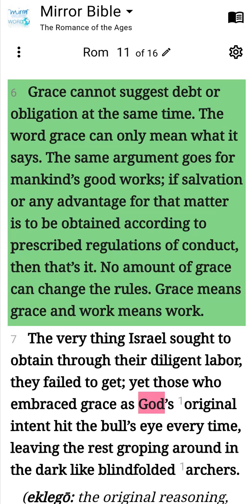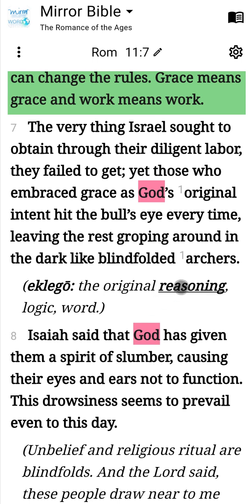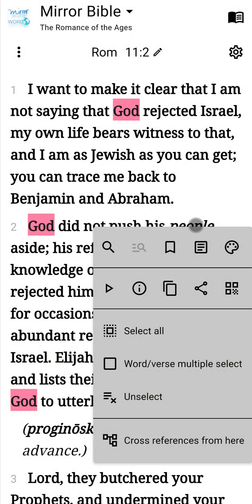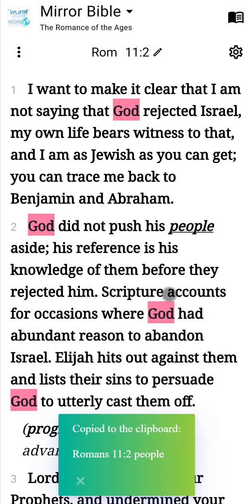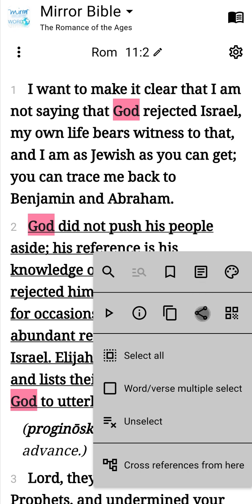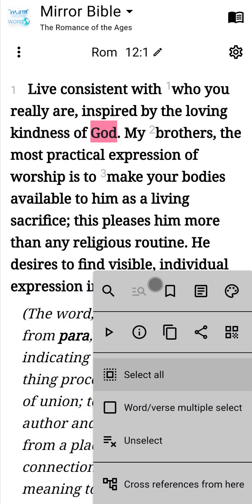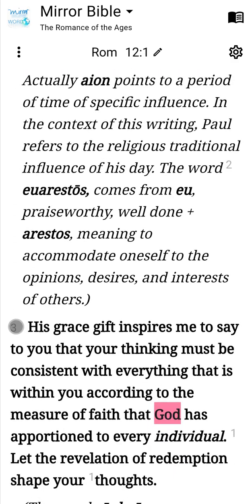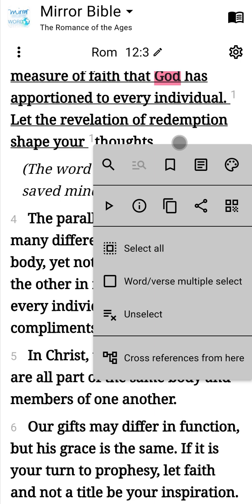Mirror Bible: Intro to the App, part 5